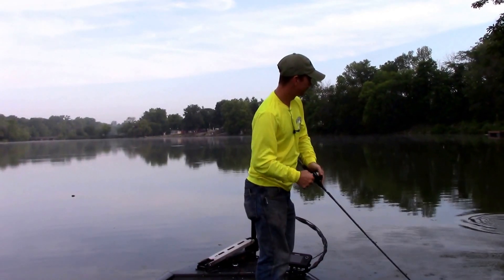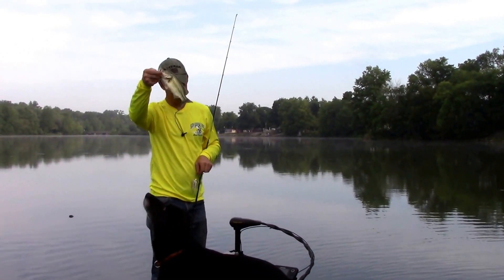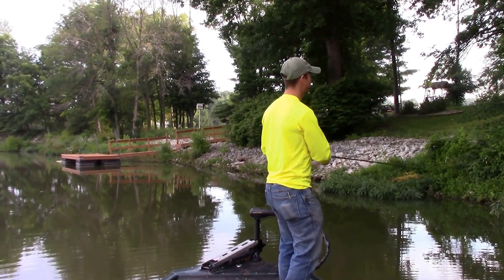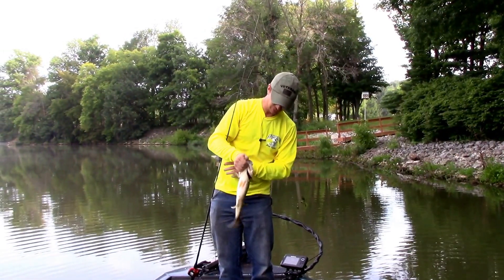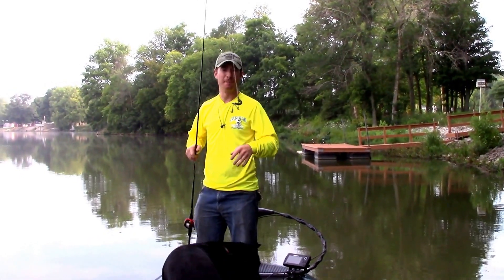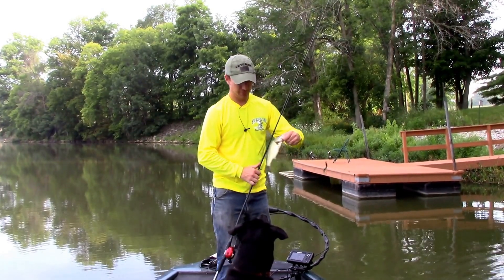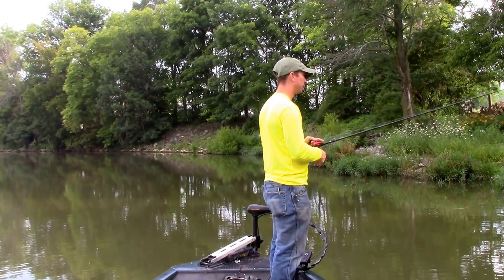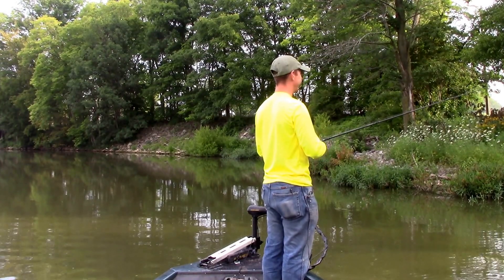Flippin good day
Awesome morning flipping shallow cover. It took some time to gain traction, but once I figured out where the Bass were positioning, it was lights out. Well, until my camera battery died, that is. Hahaha.
Links to the gear I used below!!!